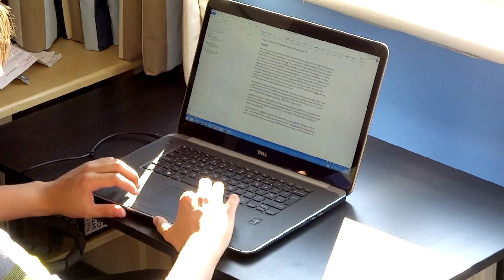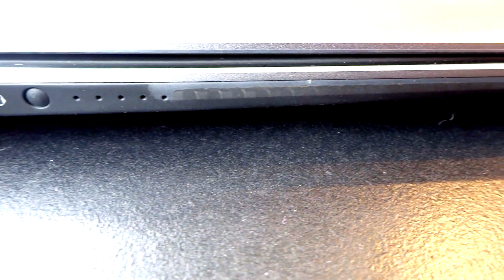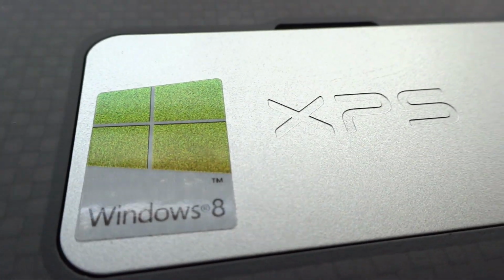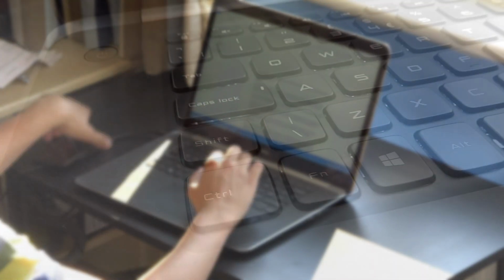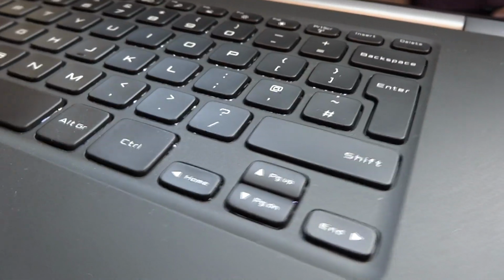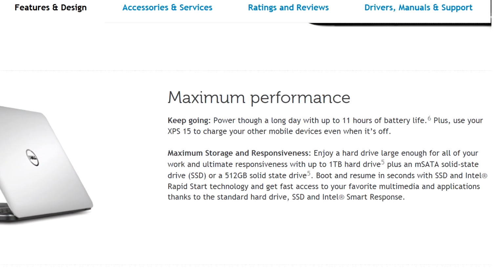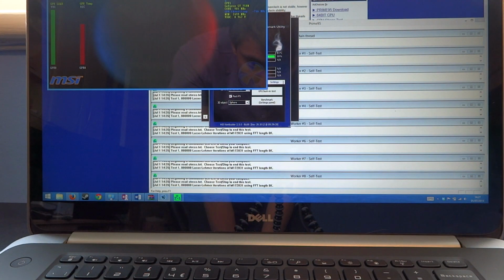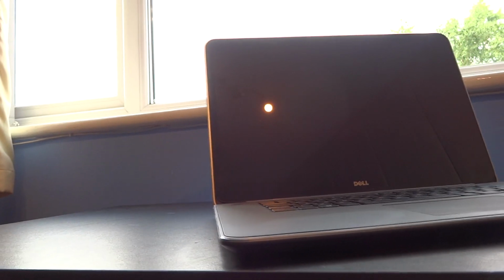Dell XPS 15 - Overview and Review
In this video we take a look at the premium Dell laptop. The Dell XPS 15 is thin light and extremely powerful for the size of it. but is it perfect? and is it worth the massive asking price?